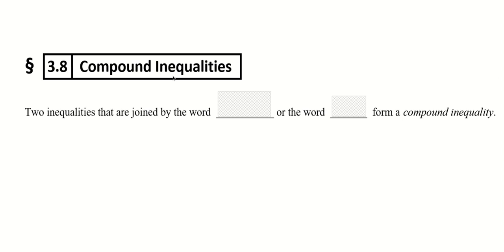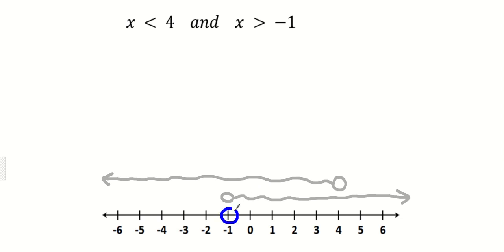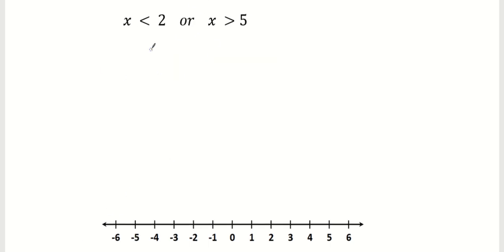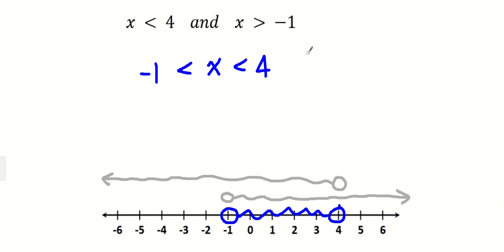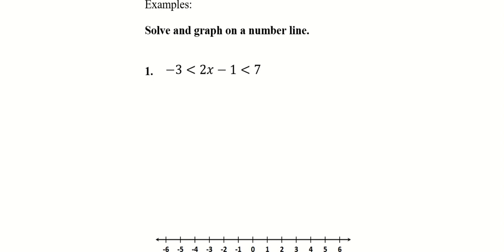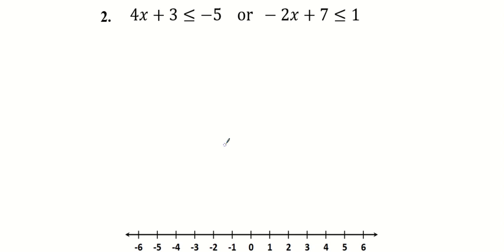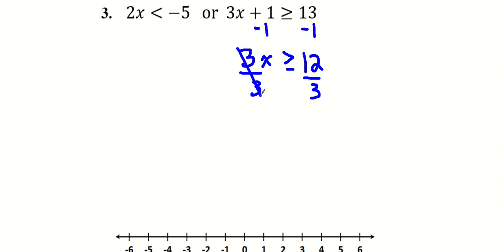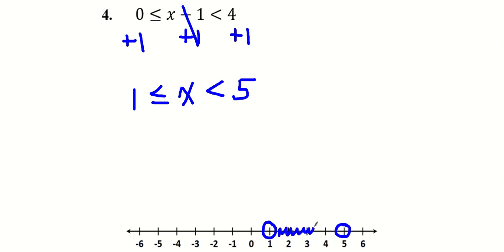Algebra I - 3.8 Compound Inequalities